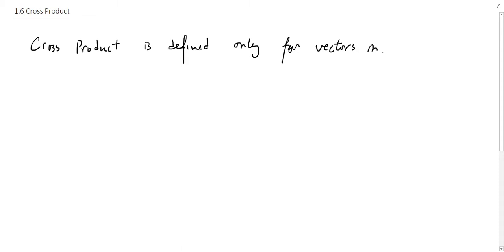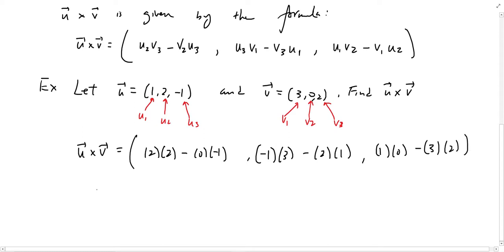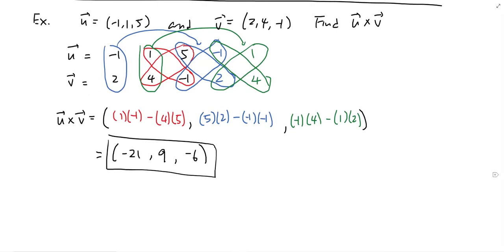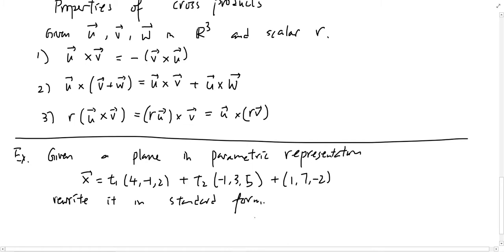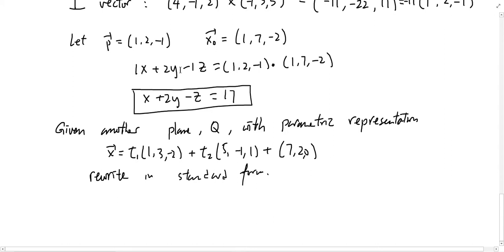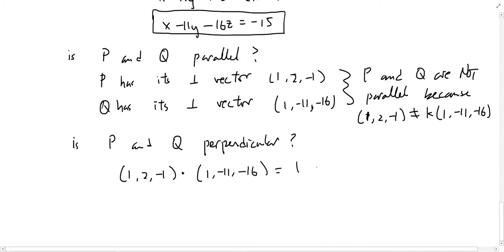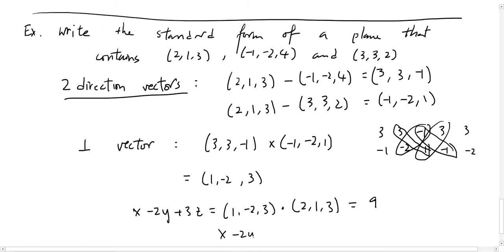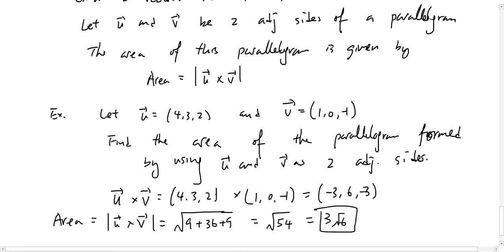MVC - 1.6 Cross Product 01